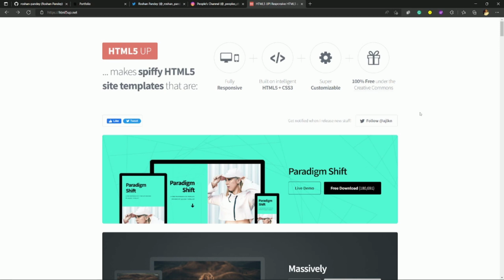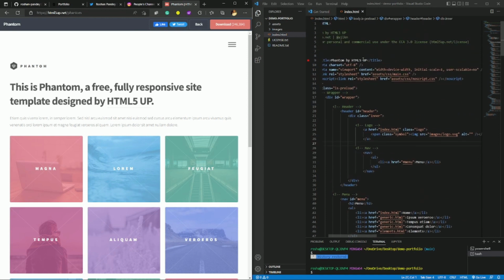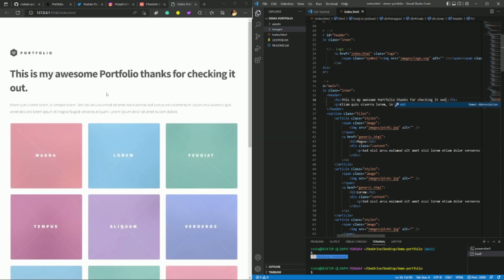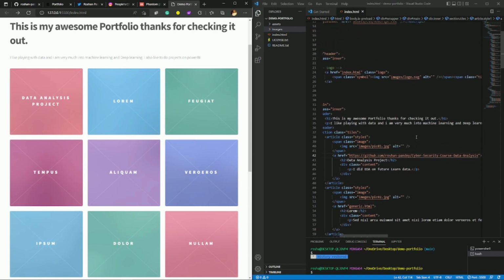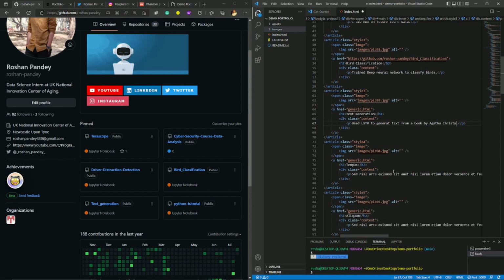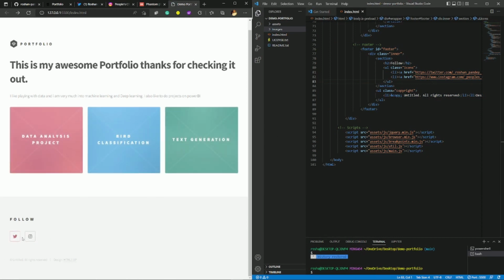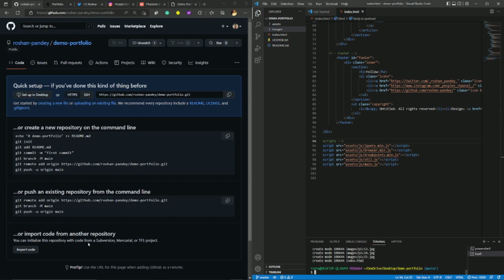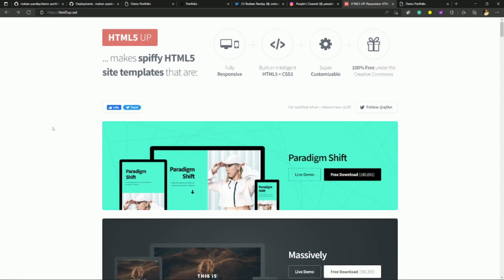Step-by-Step Guide for Data Science Portfolio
Hello Everyone,
In this video, we'll see how we can make our data science portfolio in just 20 mins using git pages and the html5up.net template.

Thanks,